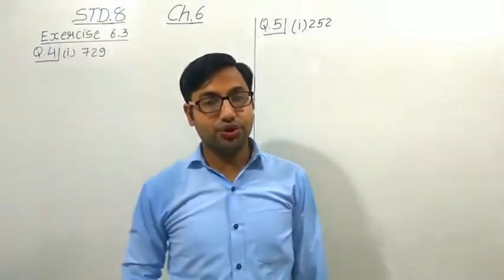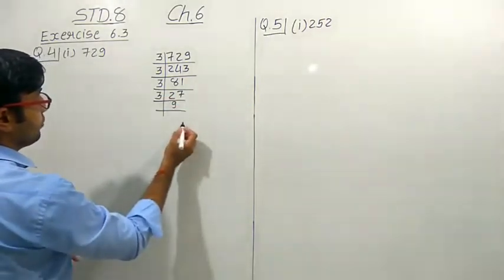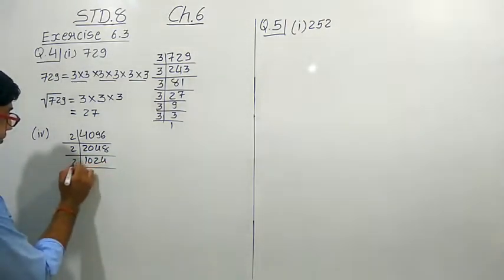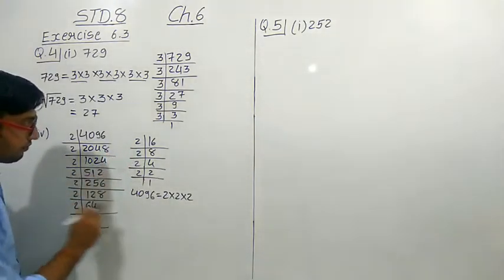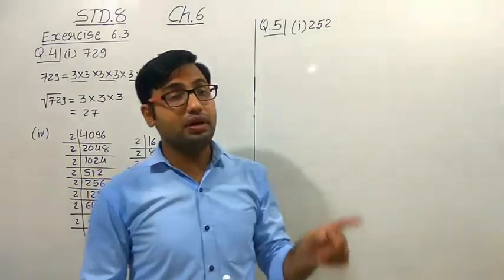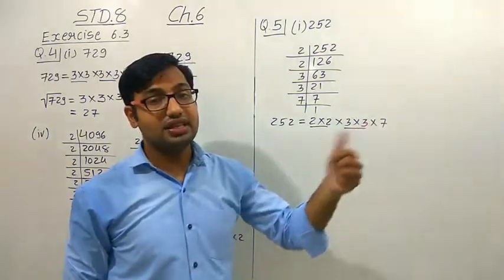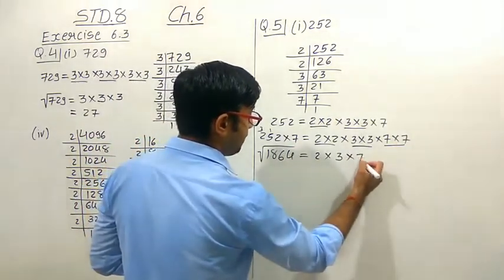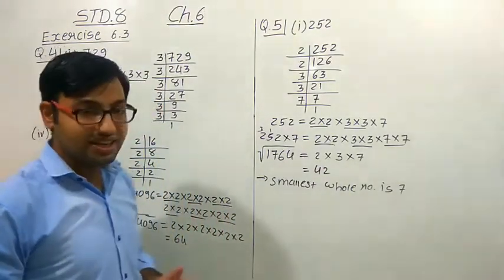Std.8 | Ch.6 | Exercise 6.3 Q.no. : 4, 5